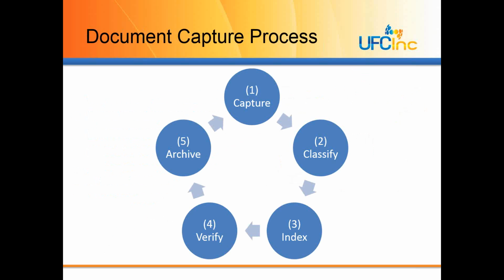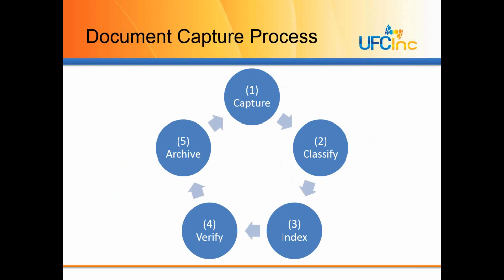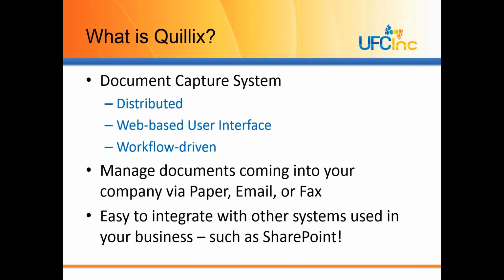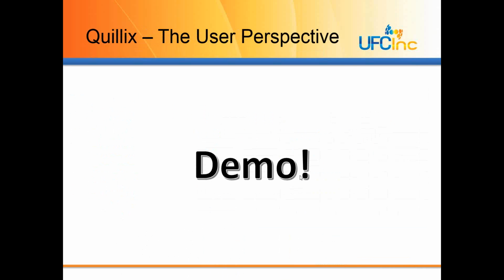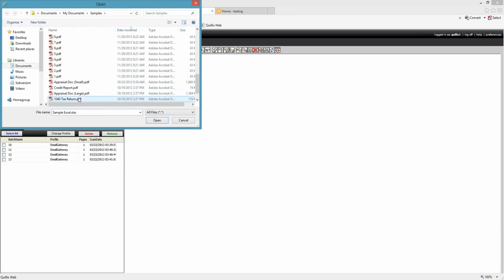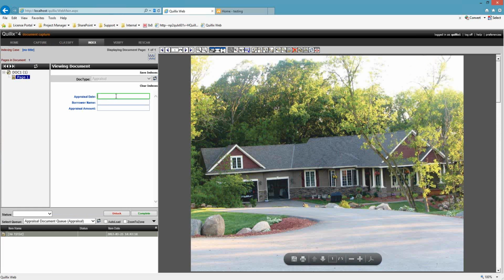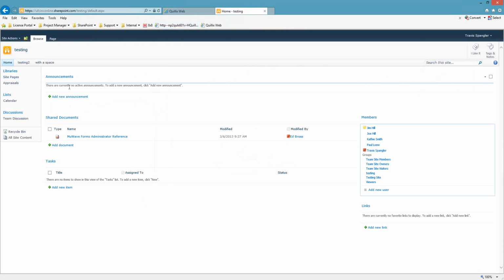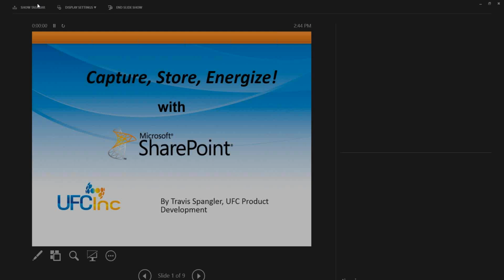Capture, Store, Energize: Document Capture with Quillix and Microsoft SharePoint Server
Quillix document capture seamlessly captures documents to Microsoft SharePoint Server 2010. The essence of UFC's capture, store, energize mantra is the power this solution gives  your company to quickly implement an enterprise level document capture software solution in just a few hours.  Quillix is a web based, distributed capture solution suitable for any industry.  Watch this short video presentation by Travis to see just how easily you can be capturing documents to SharePoint Server.

To find out more about UFC, Inc and the Quillix software please visit our